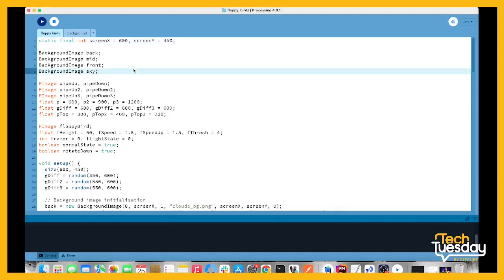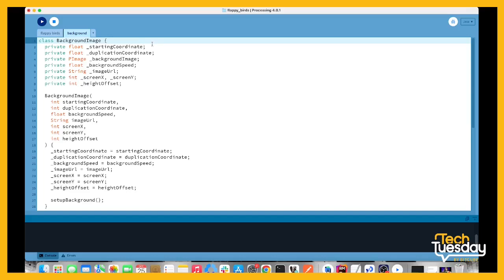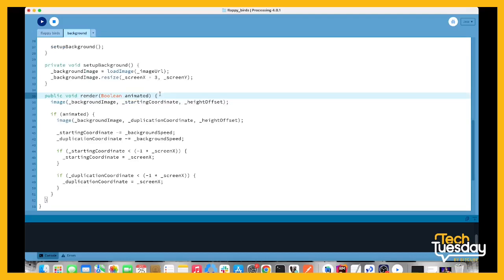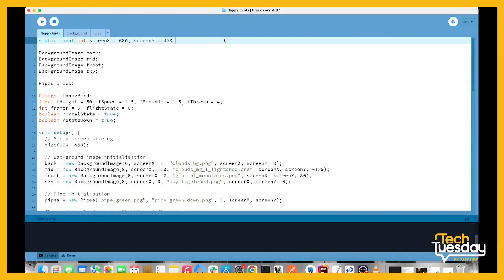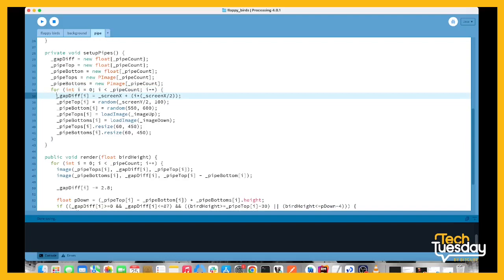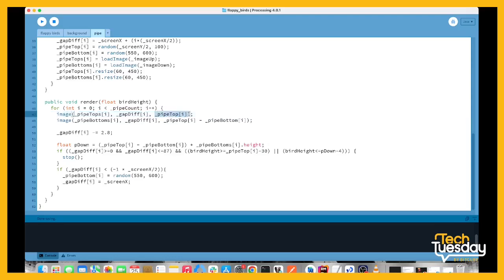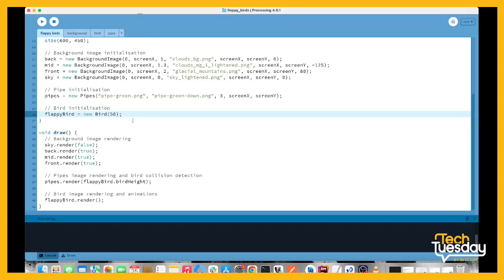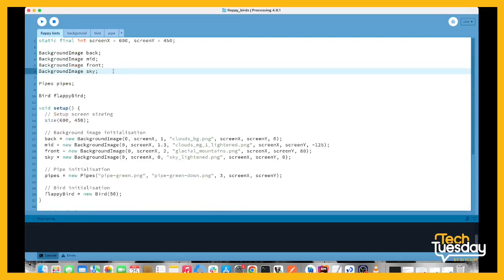Flappy Bird Bot - Part 2 (The refactoring before the storm)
In this video we’ll walk you through:
- Refactoring our previous project to get it ready for ML
PREREQUISITE:
- Basic OOP knowledge would be useful.

ABOUT OUR CHANNEL Our channel is about tech and all things related.
We cover lots of cool stuff such as development tutorials, fun tech projects, and IoT projects